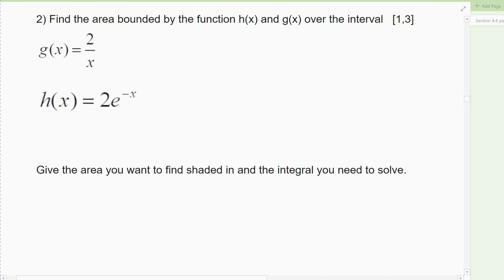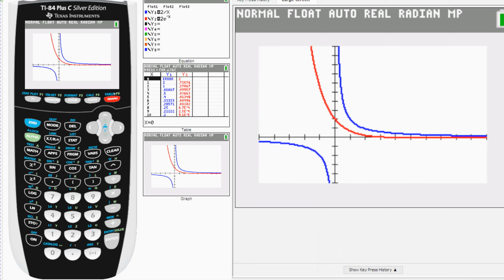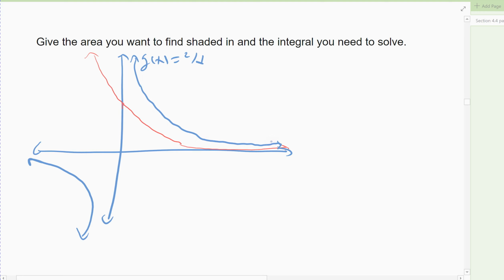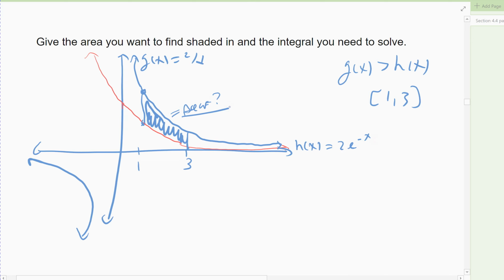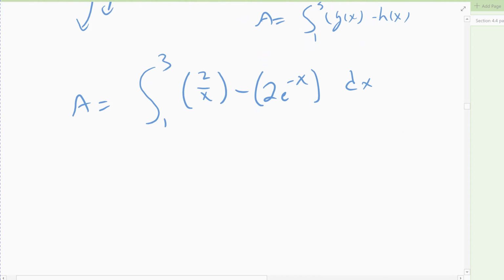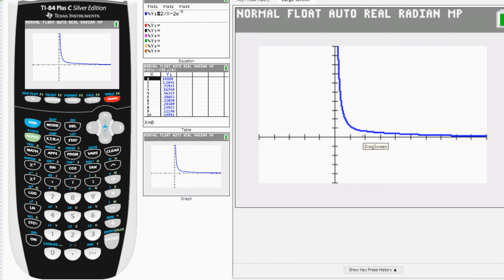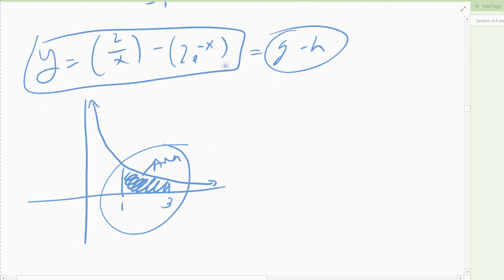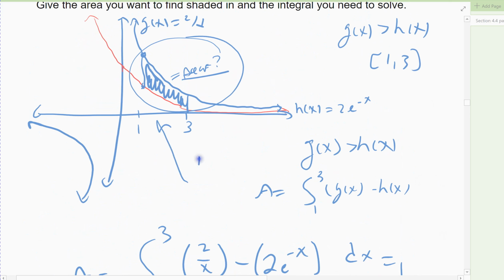4 4 video 3 example 2 area between two curves that do not intersect